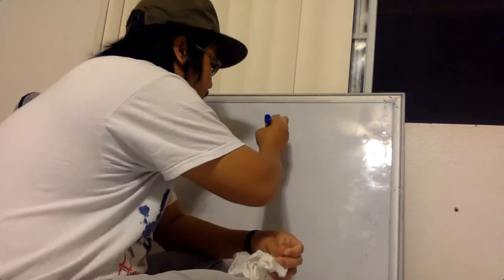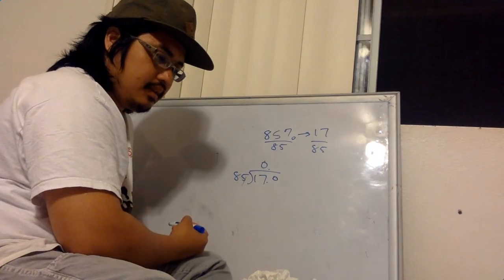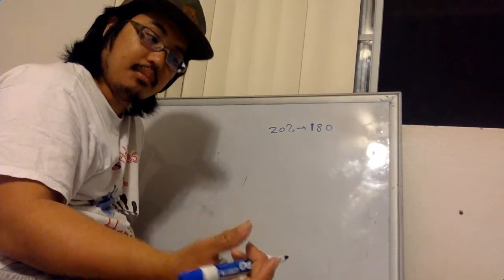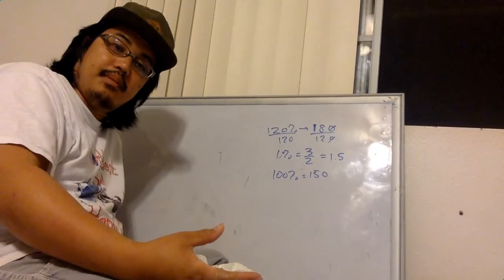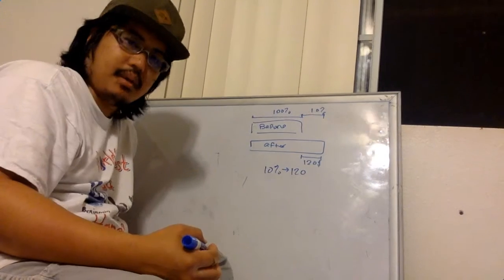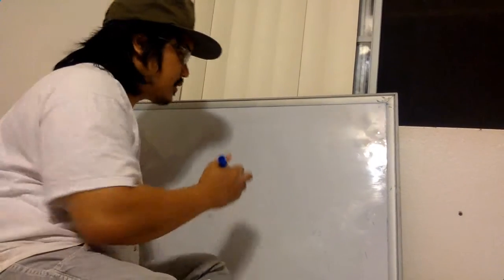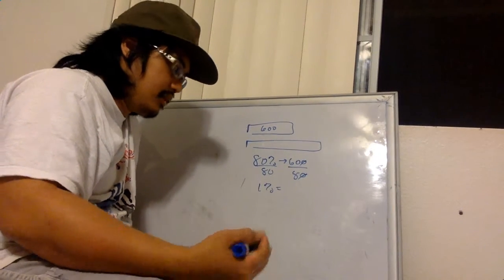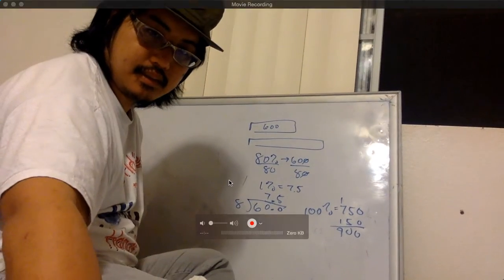Day 33 SM6A; Textbook page 63-64; Workbook pages 64-65